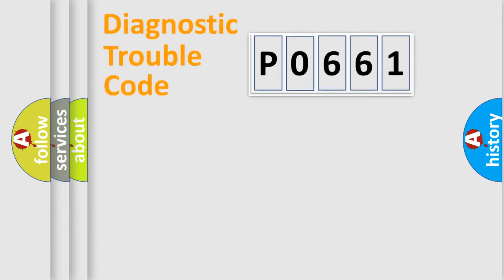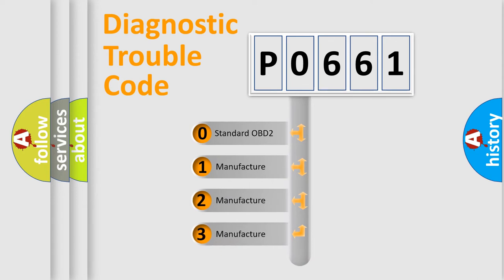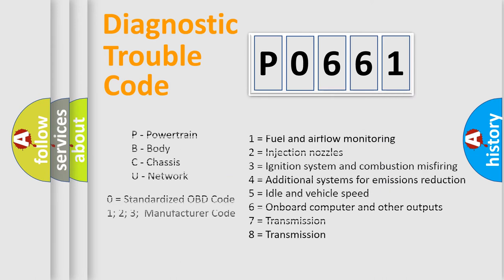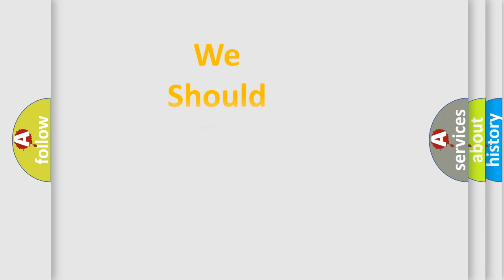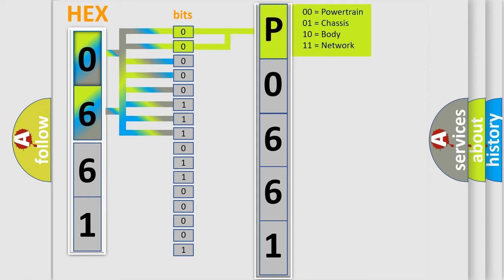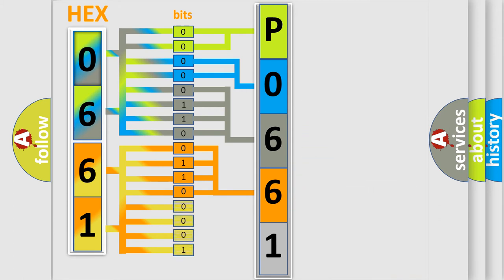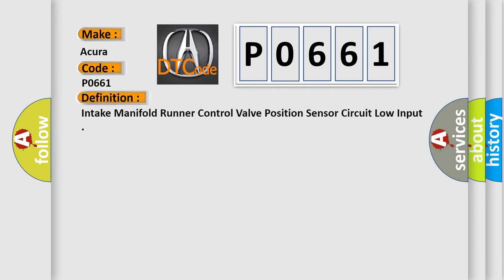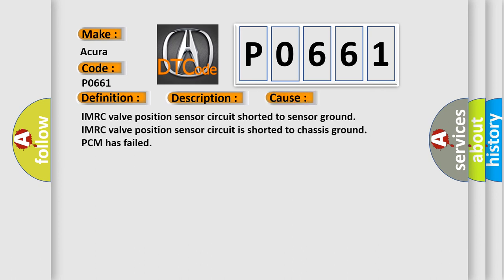DTC Acura P0661 Short Explanation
Make:
Acura
Code:
P0661
Definition:
Intake Manifold Runner Control Valve Position Sensor Circuit Low Input
Description:
Key on or engine running; and the PCM detected an unexpected low voltage condition on the IMRC Valve Position Sensor circuit.
Cause:
IMRC valve position sensor circuit shorted to sensor ground
IMRC valve position sensor circuit is shorted to chassis ground